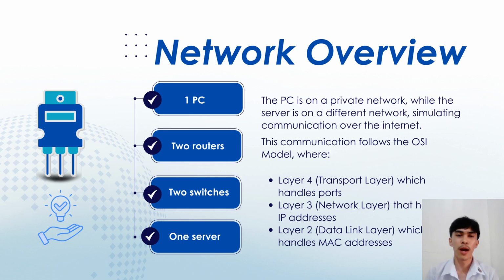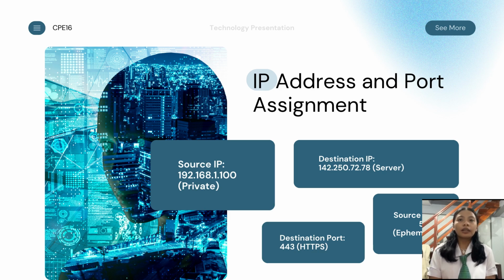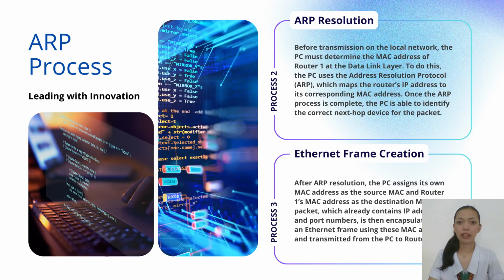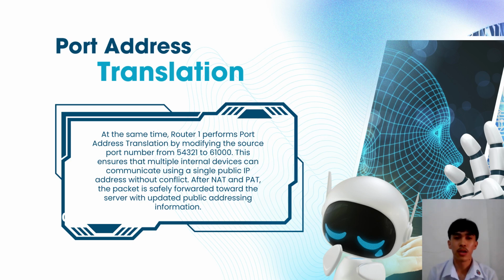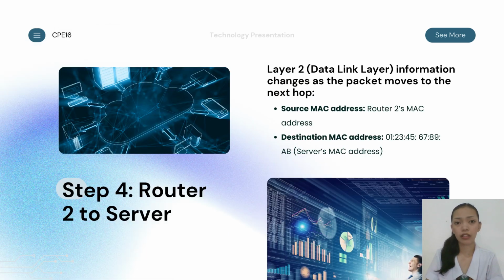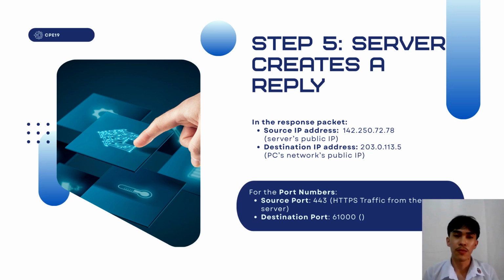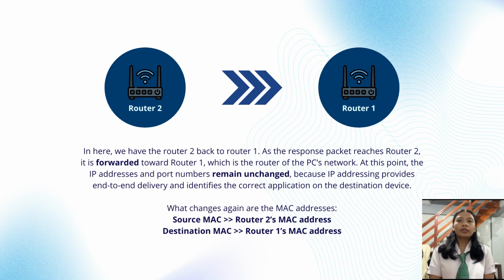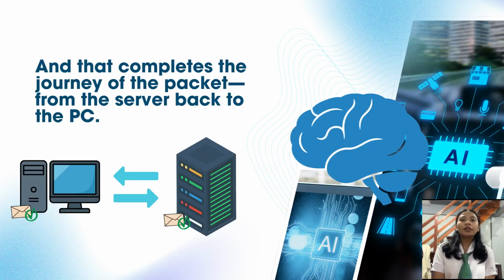Packet Traversing from PC to Server and Vice Versa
This is a group project for the course CPE16 - Computer Networks and Security.